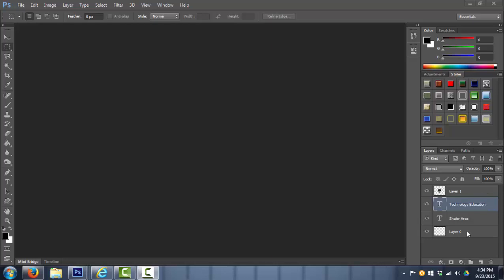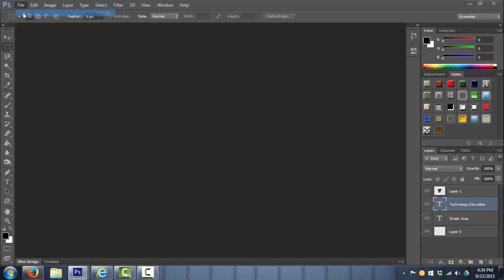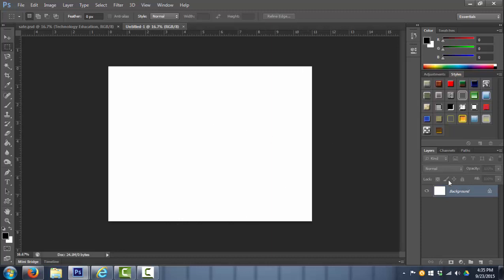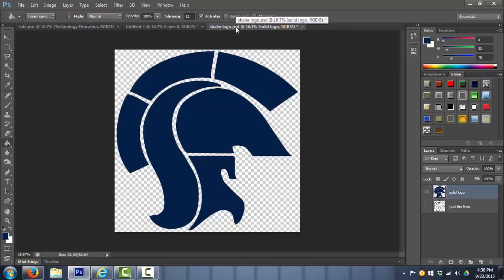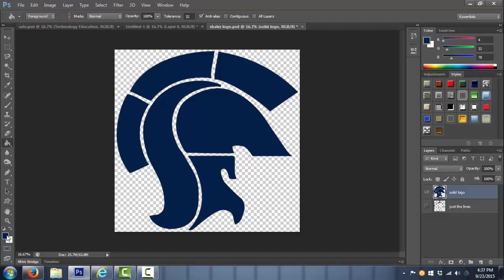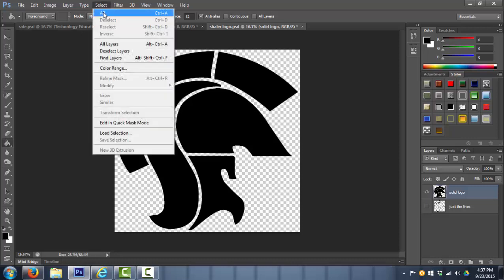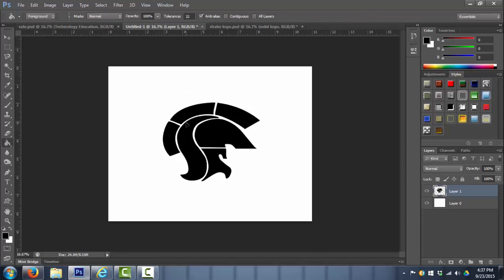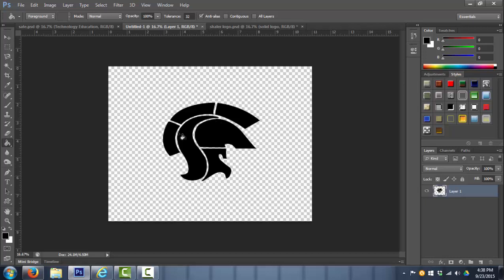T-Shirt Design Demo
Step 1 of the T-shirt printing process.